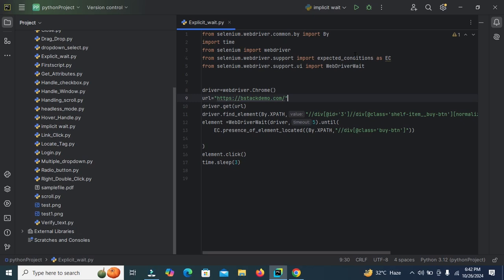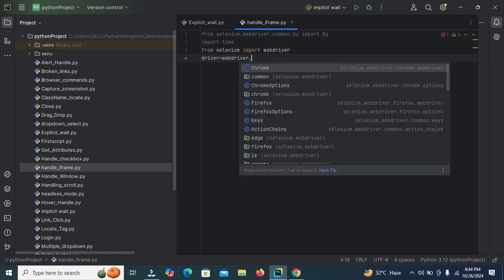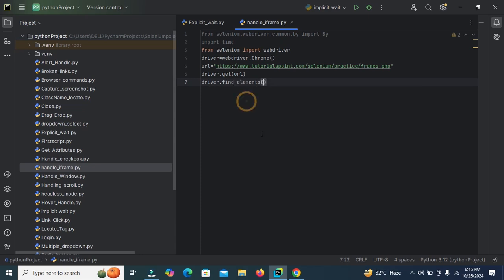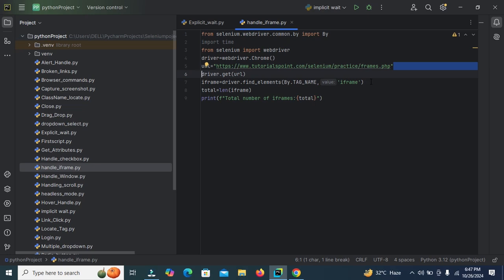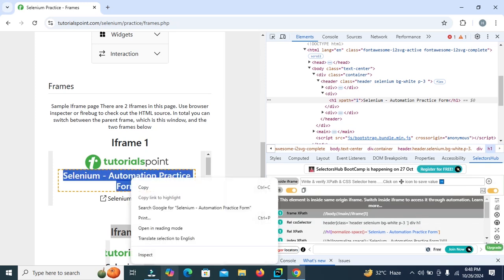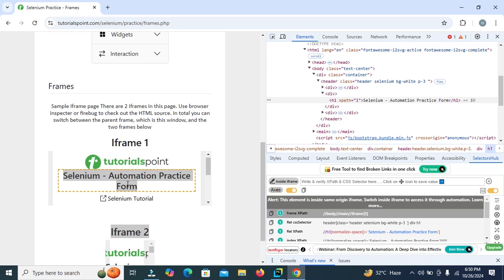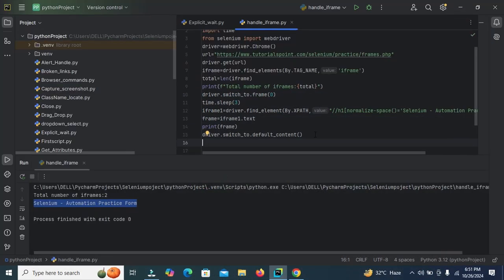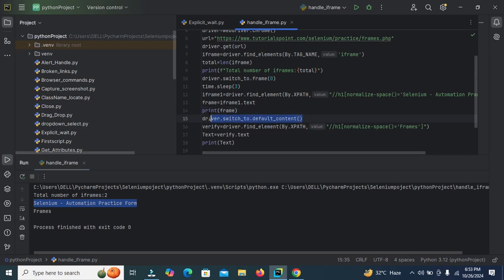Selenium WebDriver with Python tutorial 34 | How to Handle iframe in Selenium WebDriver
In this video  I have explained How to Handle iframe in Selenium WebDriver